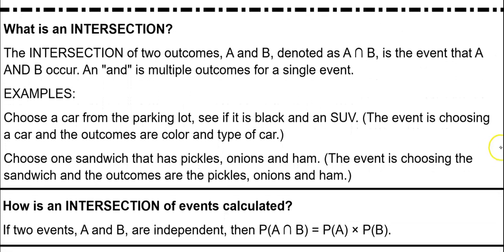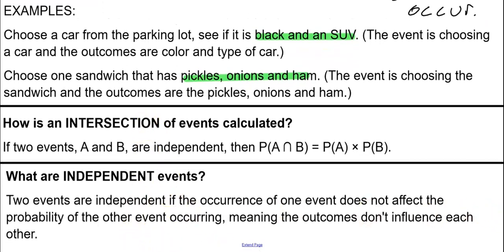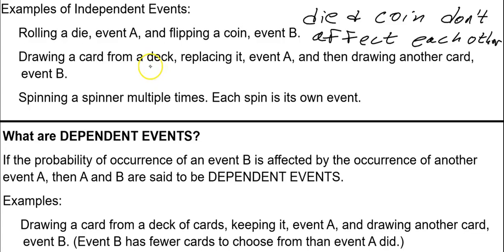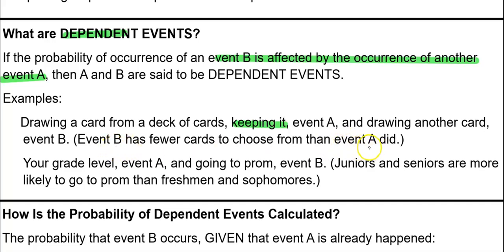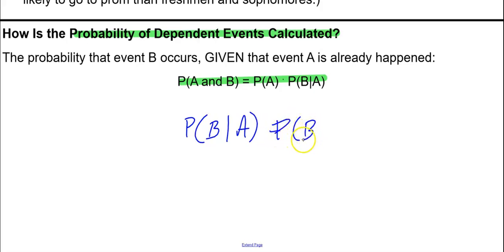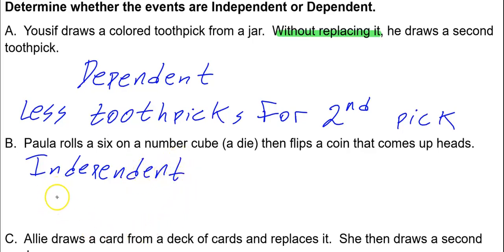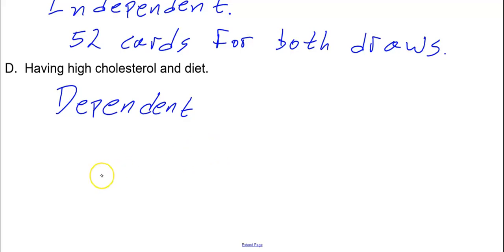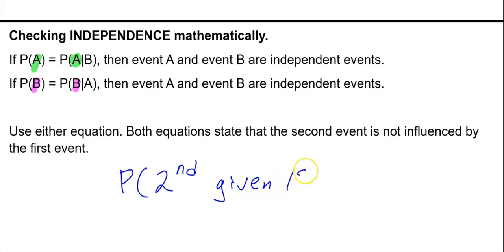U10L6 Independent and Dependent Events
By the end of this lesson, Independence High School geometry students will be able to find probabilities of independent and dependent events by using formulas.